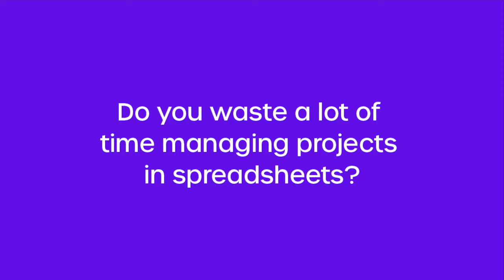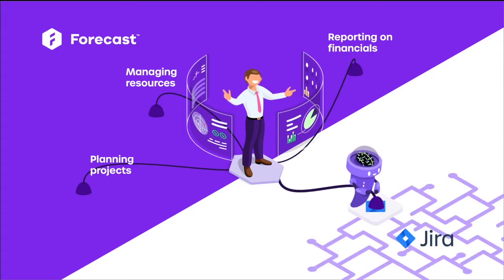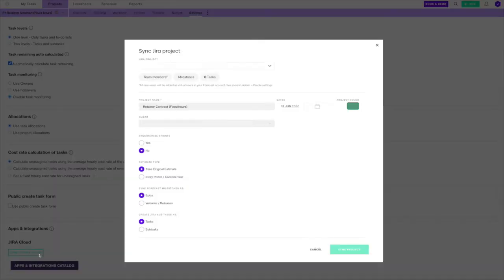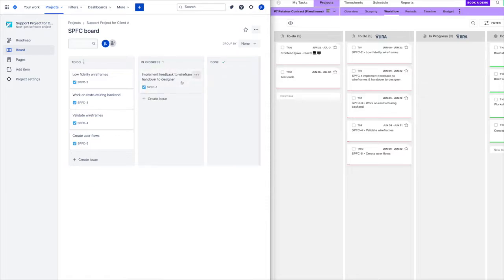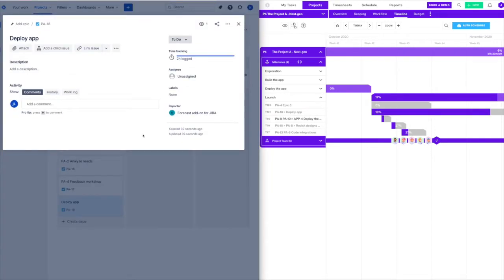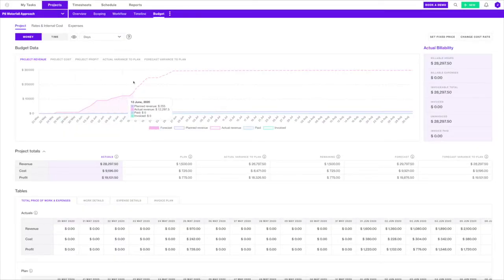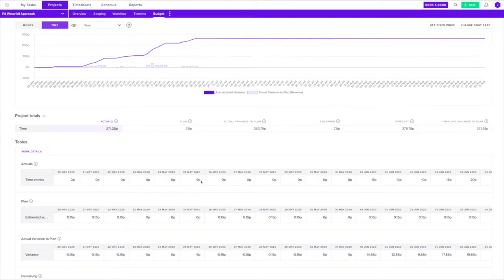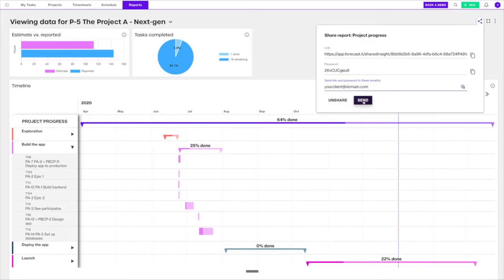Forecast add on for Jira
Forecast's Jira add on gives you powerful Resource management, financial tracking, and business intelligence features to manage all your projects in one place.

experience.forecast.it/jira